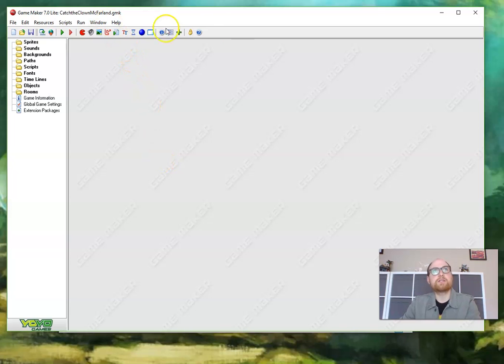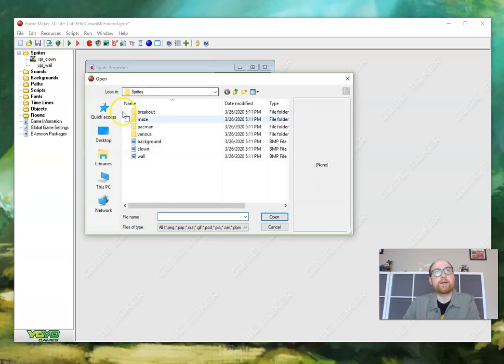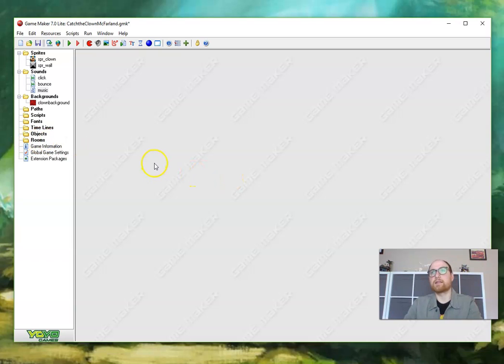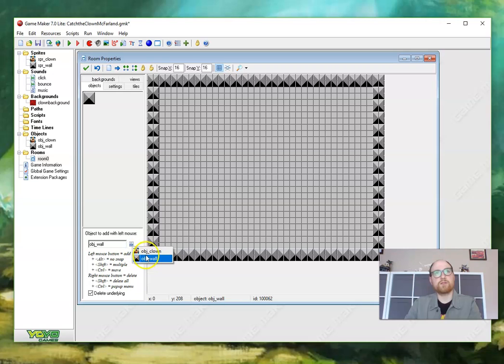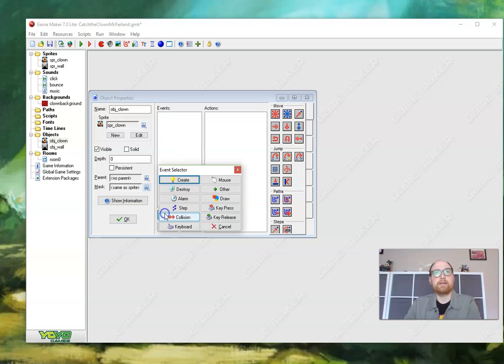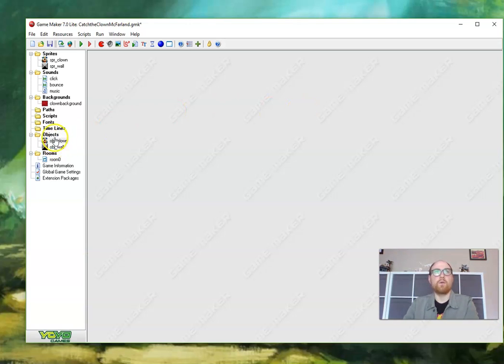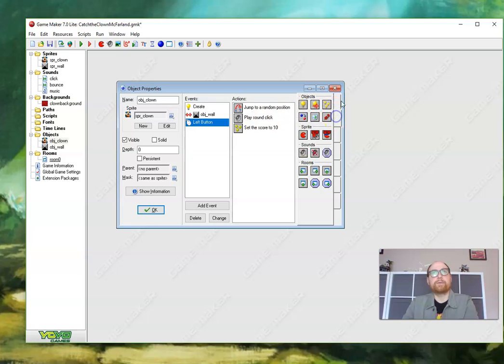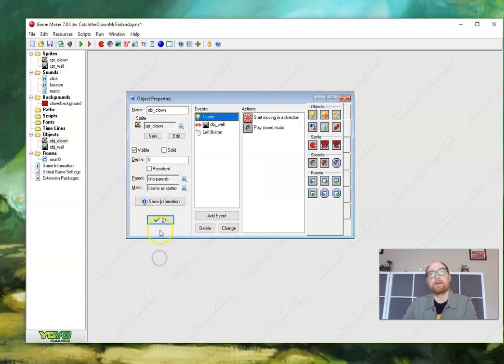Catch the Clown GameMaker